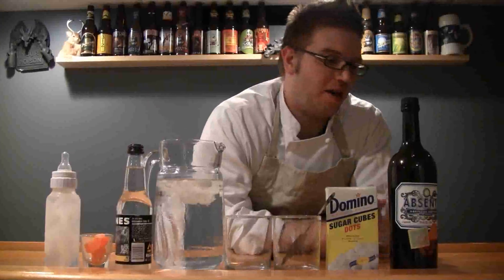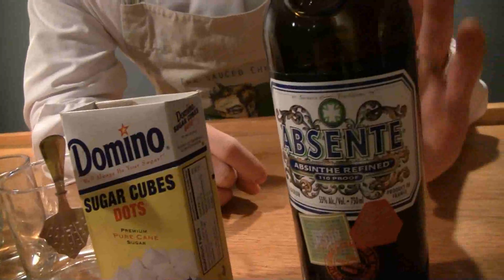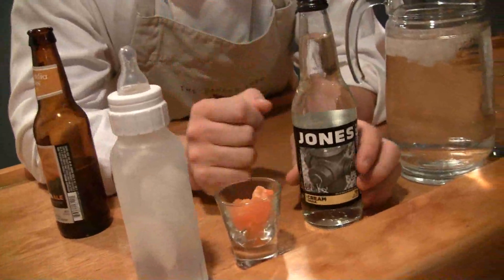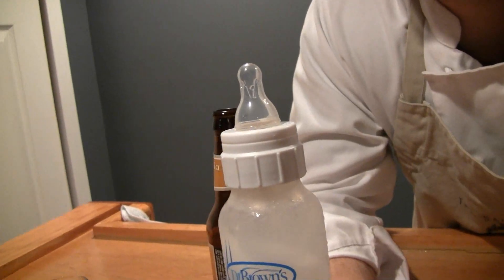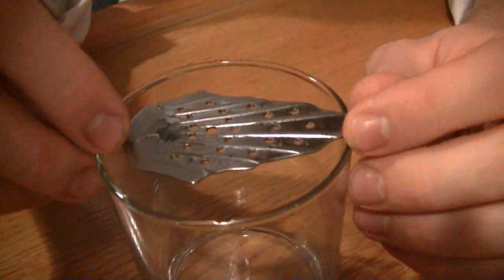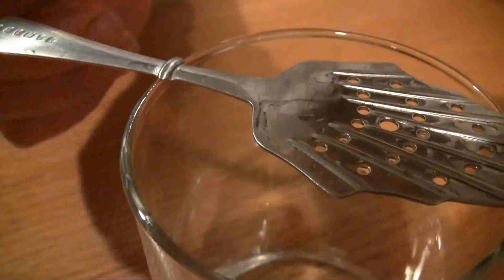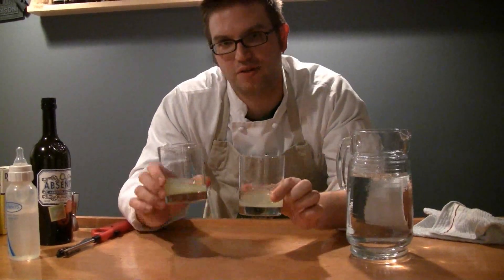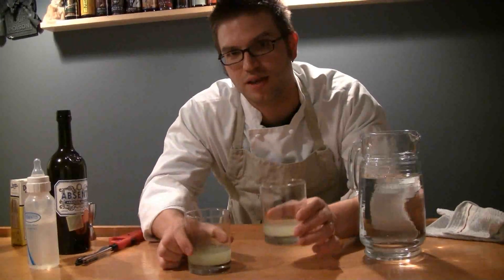The Sauced Chef: The Quest Episode 2: Absinthe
The Sauced Chef takes on a new American past-time, absinthe! Watch as he explores the different ways to work with this decadent liquor